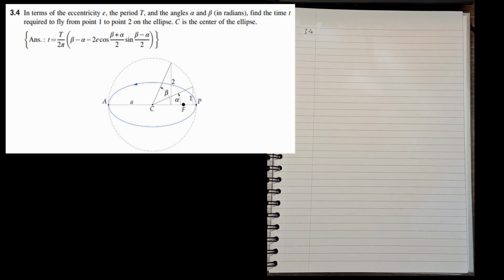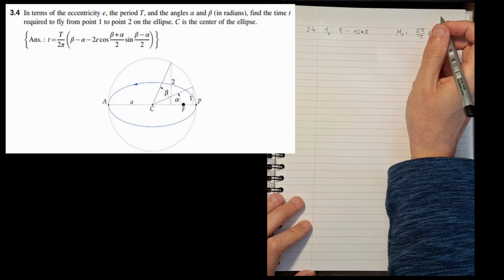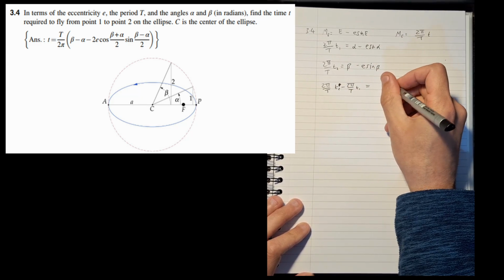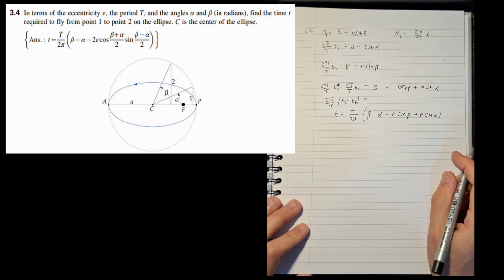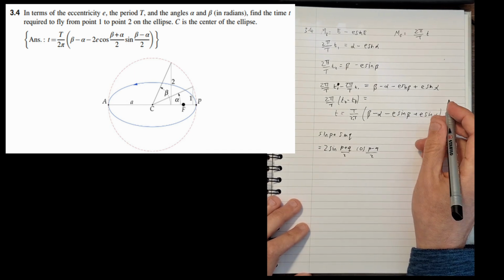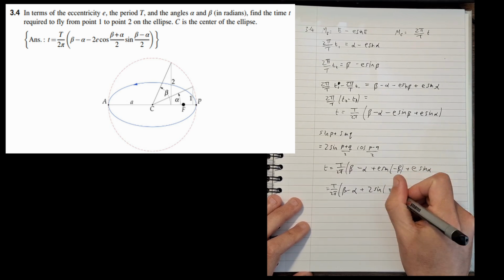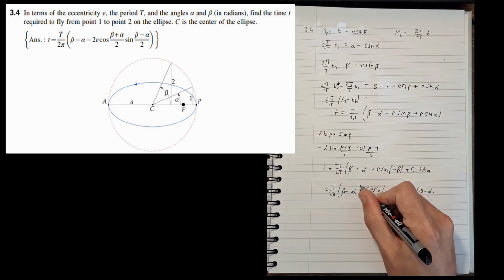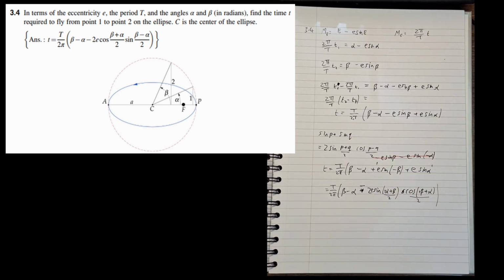Problem 3.4. Orbital Mechanics for Engineering Students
Problem 3.4. Orbital Mechanics for Engineering Students by Howard D Curtis